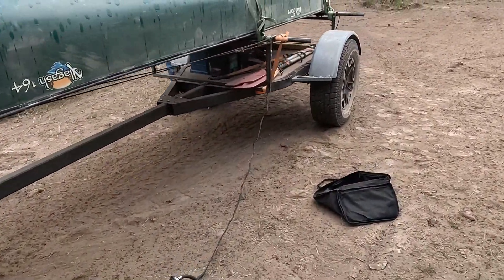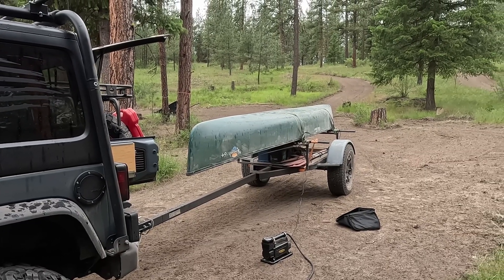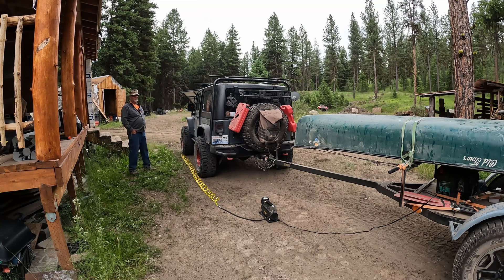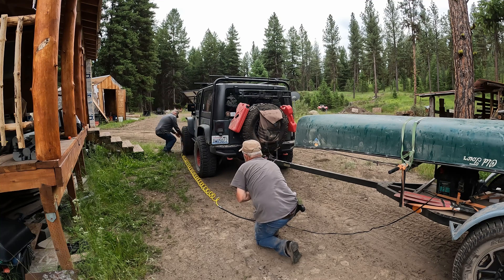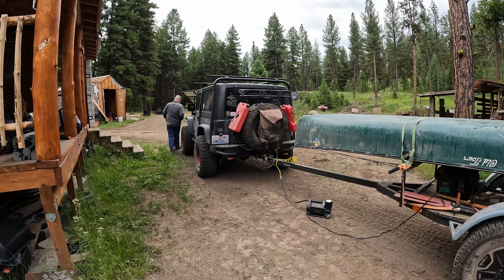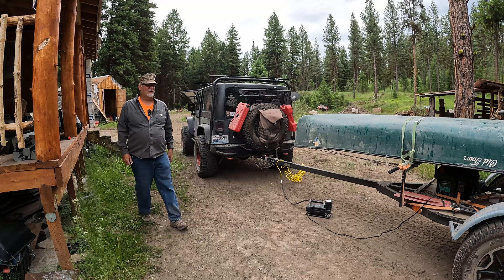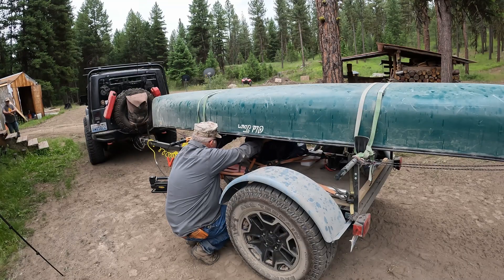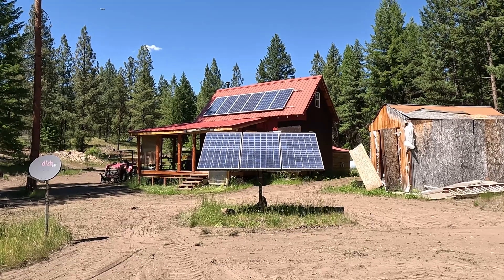Can this battery handle the abuse? CycleNBatt 12.8v 100AH LiFePo4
It's the end of the weekend and after taking the canoe fishing down a long and bumpy road we needed to air up the tires on the Jeep so decided to try using the CYCLENBATT 12.8v 100AH LiFePo4 Battery to power a 45amp air compressor. Can it handle the abuse?

Components: Marine Battery Box $65
Cyclenbatt 12.8v 100AH LiFePo4 battery $249

$133 on Amazon for Black Friday!